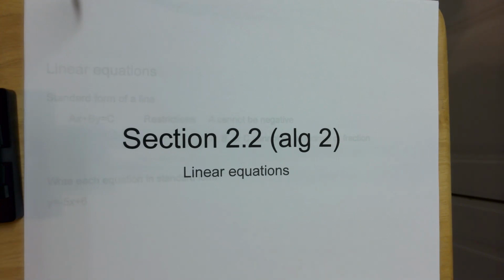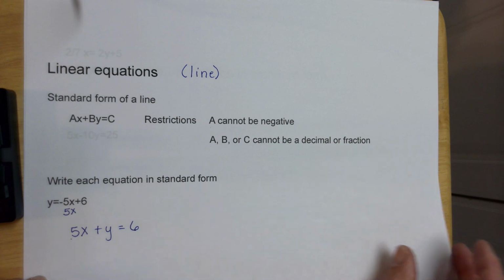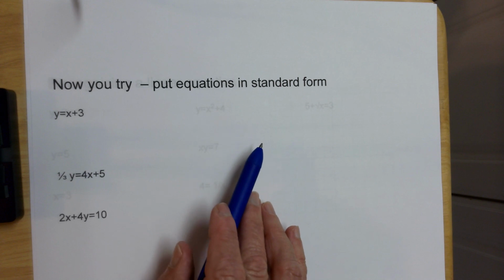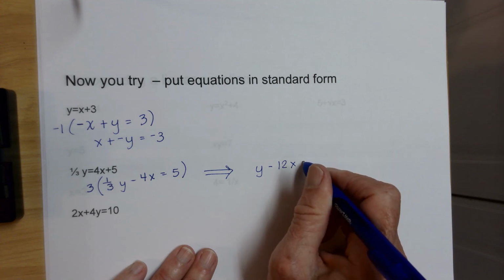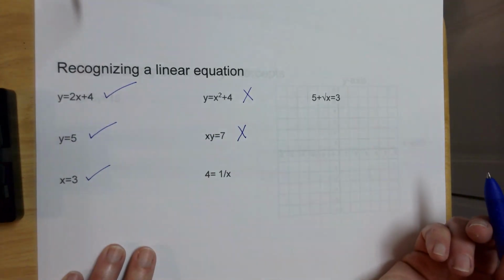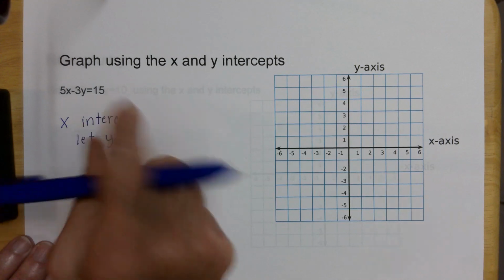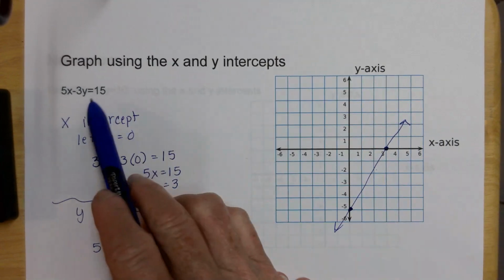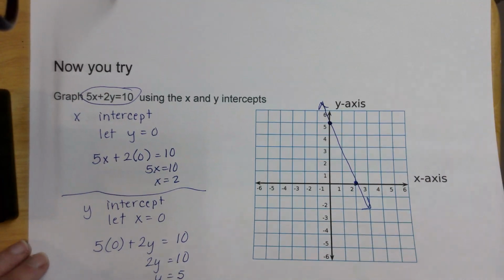section 2.2 (algebra 2)